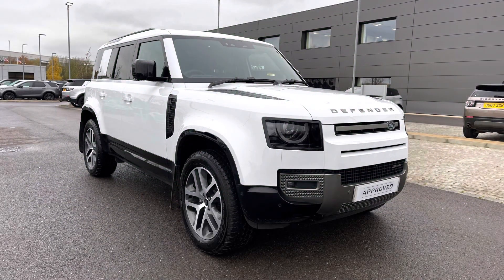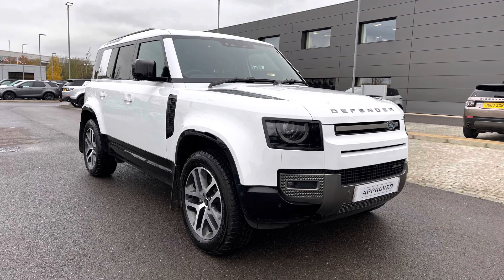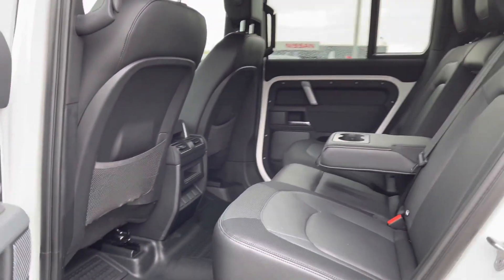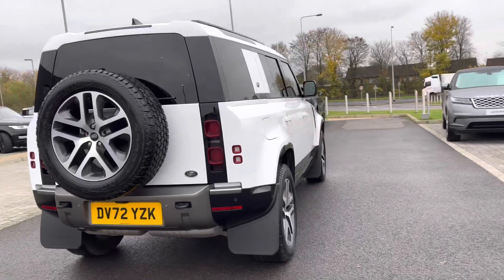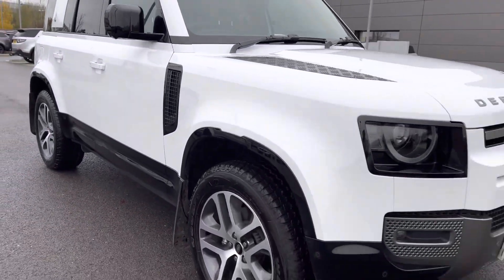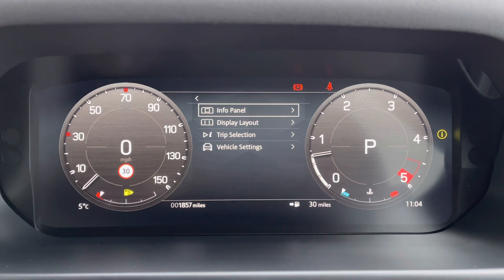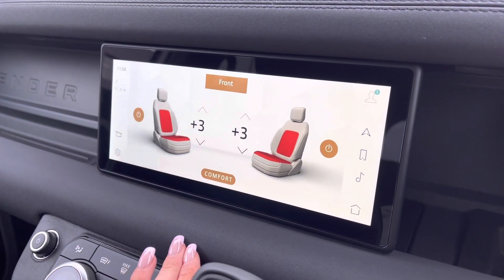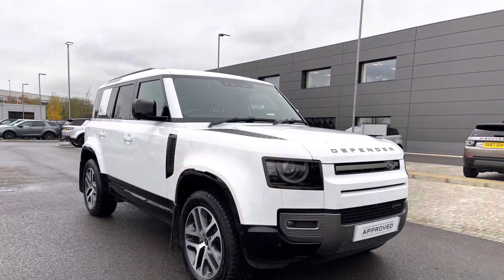Used Defender D250 X-Dynamic S 110 at Stafford Land Rover – Used cars for sale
Here we have a lovely Defender with some fantastic spec including; 20'' 5 split spoke diamond turned finish, privacy glass, keyless entry, black roof rails and premium LED headlights with signature daytime running lights for a modern exterior. Inside the car you have; Robustec textile/ebony interior, 12-way part-power front seats, leather steering wheel, ebony morzine headlining, 40:20:40 folding rear seats with centre armrest and lumbar support four-way front seats. This car also has some great features including; heated front seats that are luxury in winter, 3D surround camera making parking and reversing so much easier, adaptive cruise control + stop & go which is useful for driving longer journeys and Meridian(TM) sound system for better quality sound. Additional benefits include; bluetooth connectivity enabling you to make calls whilst on the go, navigation system that is practical if you're ever in an area you aren't familiar with and DAB radio so you have plenty of stations to choose from.
We have many different finance packages available, if you would like a personalised quote or to book a test drive, just call 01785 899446!Land Rover New Defender D250 X-Dynamic S 110

Just into our stock, this Defender in Fuji White, is now available for sale from Stafford Land Rover.
Reg number: DV72YZK
Fuel: Diesel
Transmission: Automatic
Engine Size: D250
Mileage: 1857

Features include:
- Rear camera